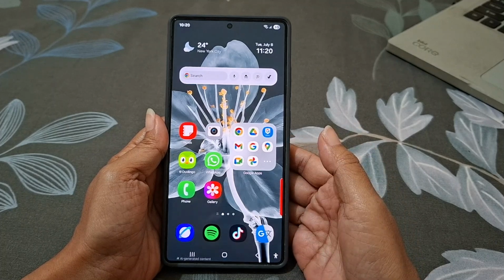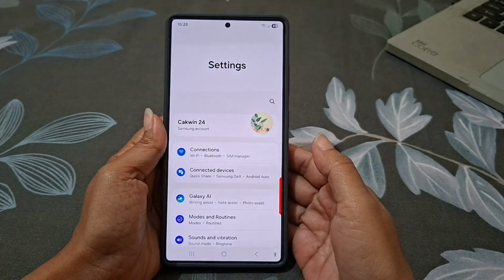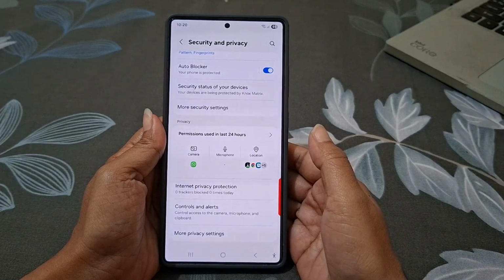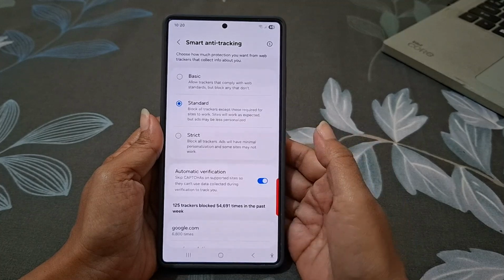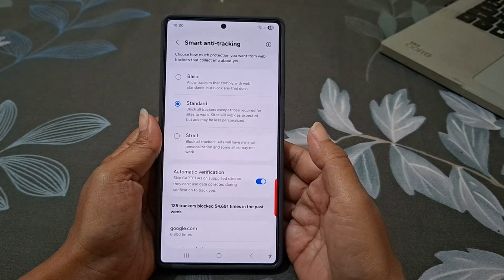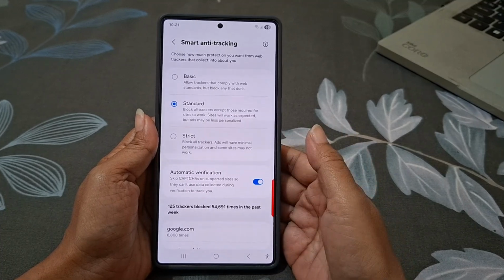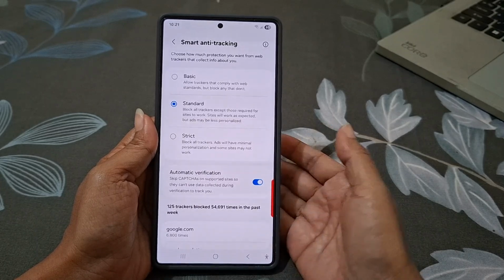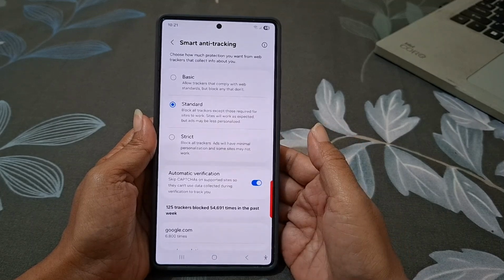Block Trackers, Skip Captchas! Use Standard Anti-Tracking on Galaxy S25 Ultra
Want fewer trackers and less annoying captchas when browsing?
Here's how to use Standard Smart Anti-Tracking on your Galaxy S25 Ultra:

- Open Settings.
- Tap "Security and Privacy".
- Tap "More security settings".
- Tap "Internet privacy protection".
- Tap "Smart anti-tracking".
- Choose "Standard".
- Optionally enable "Automatic verification" to skip captchas safely.

✅ Blocks non-essential trackers
✅ Keeps websites working normally
✅ Works only with Samsung Internet